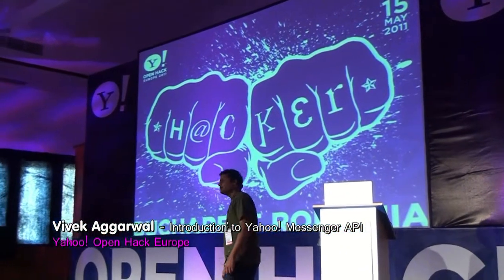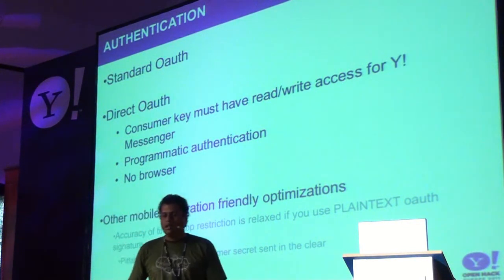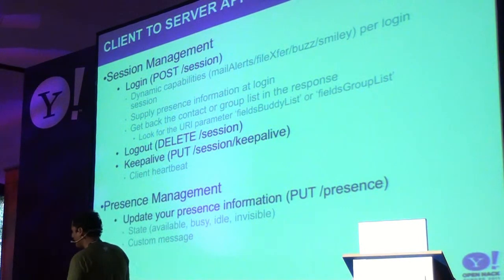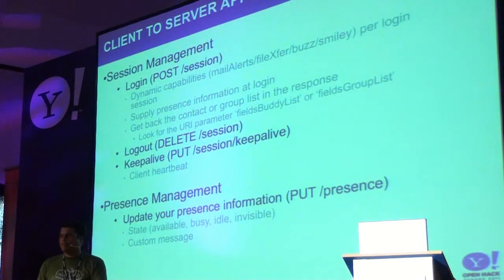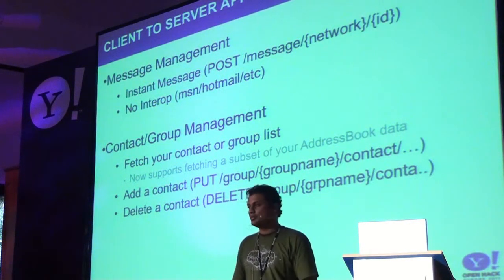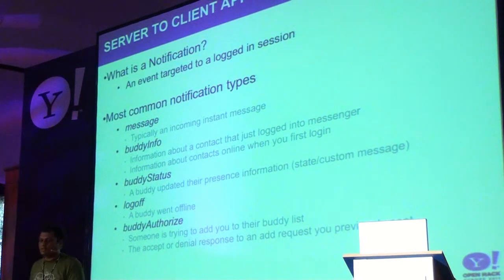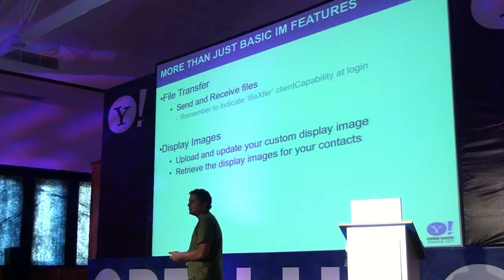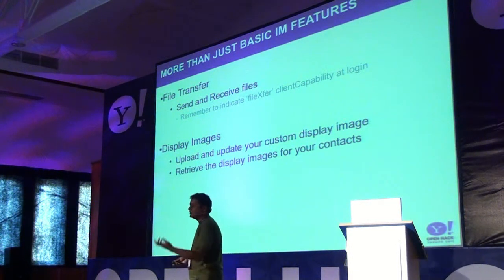Open Hack Europe - Yahoo! Messenger API